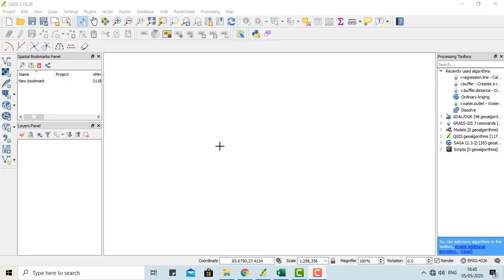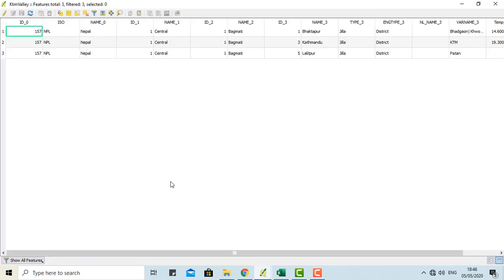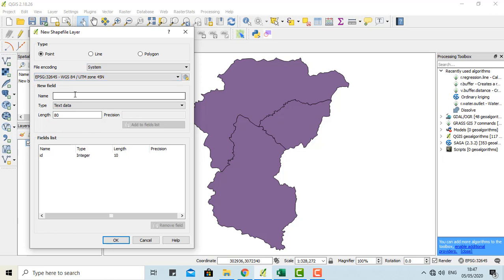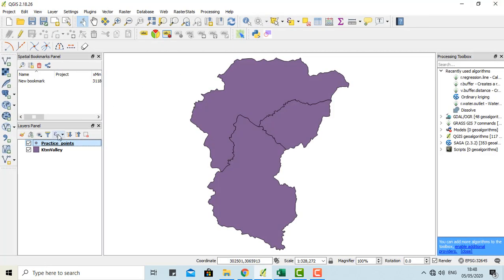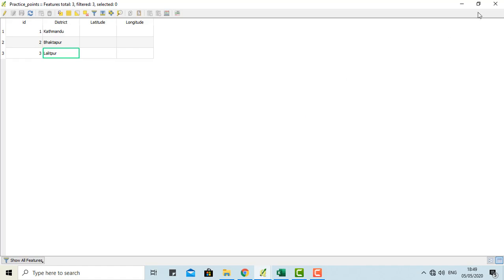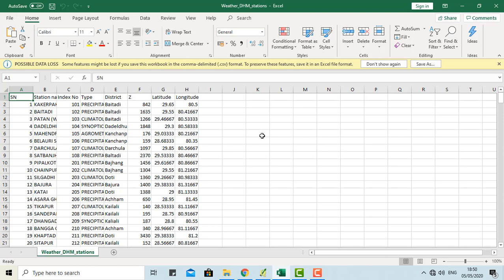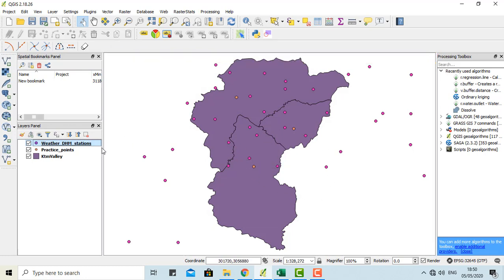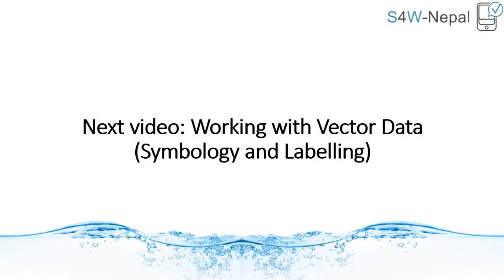Discover QGIS: Working with Vector Data (Shapefiles) - Part 5